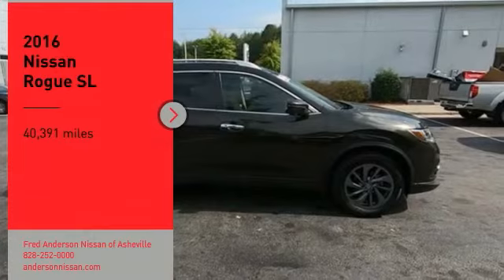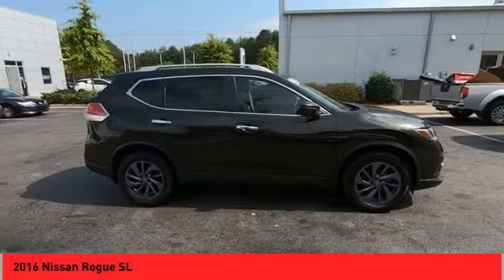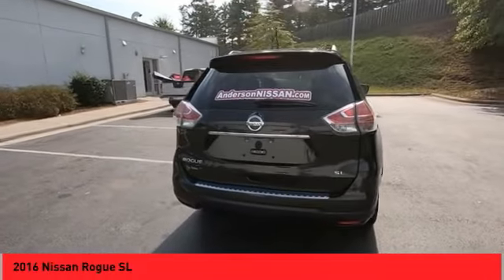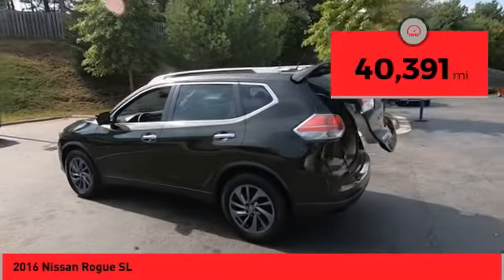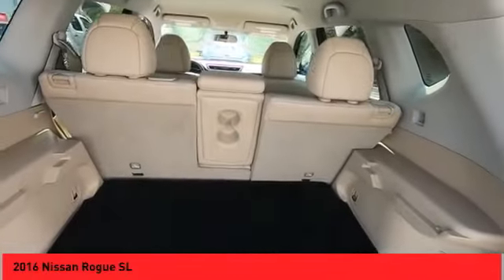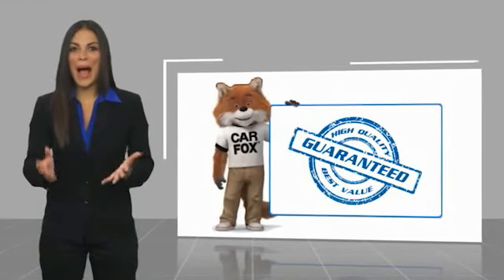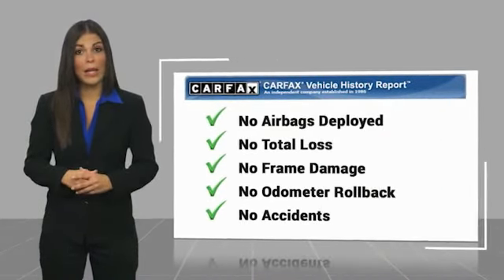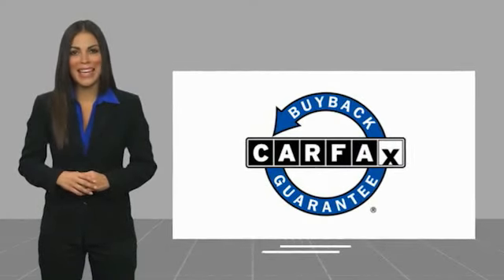2016 Nissan Rogue Asheville NC JC779670Q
2016 Nissan Rogue SL

Recent Arrival! Clean CARFAX. **Available at Fred Anderson Nissan of Asheville. **Available at Fred Anderson Nissan of Asheville. Call us today at ** 2016 Nissan Midnight Jade Rogue SL FWD CVT with Xtronic 26/33 City/Highway MPG Odometer is 646 miles below market average!Awards: * 2016 KBB.com 10 Best SUVs Under $25,000Welcome to Fred Anderson Nissan of Asheville - We are so happy you are here! Whether you stopped by because you are looking for a reliable, honest Nissan dealership in NC, or you are just browsing for your next dream car, we are ready and willing to do whatever we can to help make your experience a truly exceptional one. We work with over 30 different lenders to ensure you get the best deal! To get a quote please come visit us, call at , or go One of our representatives will get you the information you want. Do you prefer email, phone or text? Just let us know. We are proud to serve our neighboring customers in Asheville, NC, along with our customers throughout the Black Mountain, Mars Hill, Weaverville, Waynesville, Hendersonville, Marion, Greenville and Spartanburg areas. Our # 1 goal is to help you find the vehicle you love at a price you can afford wrapped in a deal you do not want to walk away from. Anderson Automotive Group is a family owned and operated business with locations in North and South Carolina. The group has Nissan, Toyota, and Kia dealerships located in Raleigh, Sanford, Fayetteville, and Asheville NC; Columbia and Charleston SC. With all dealerships known as The Family Store, our business is rooted in family values and structured with several family members serving in key positions.*